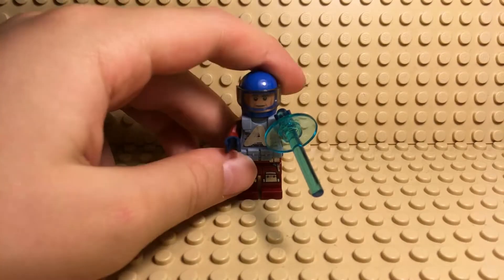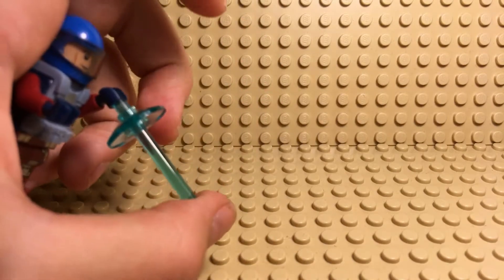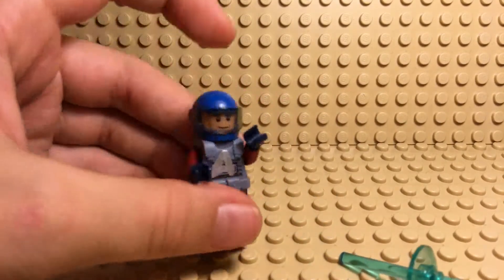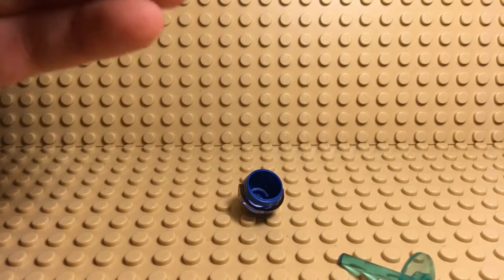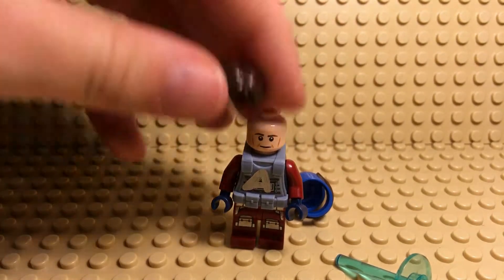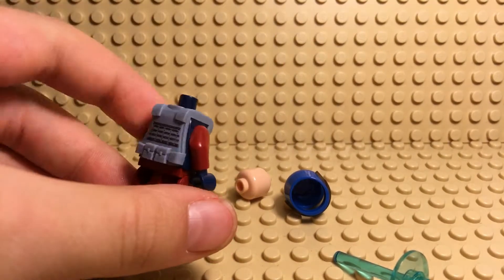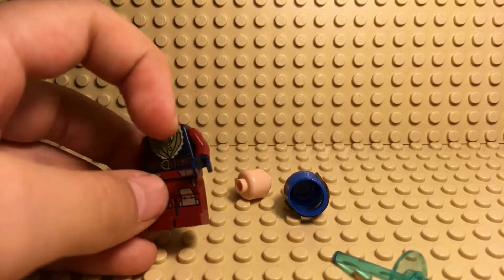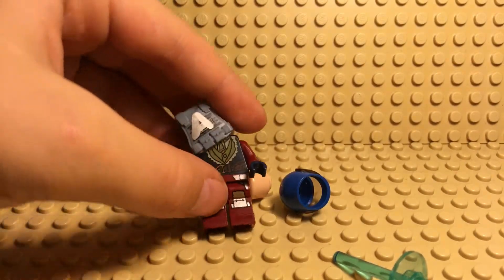The Atom Cw Custom Lego Minifigure fom Arrow and Legends of Tomorrow!